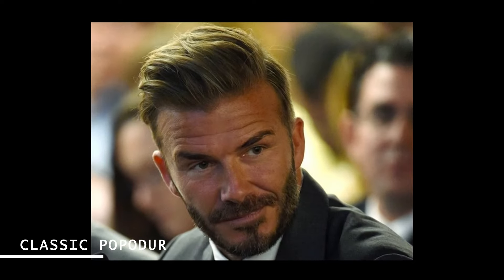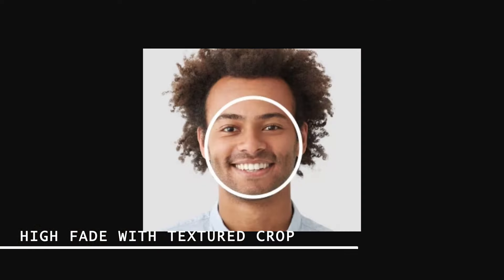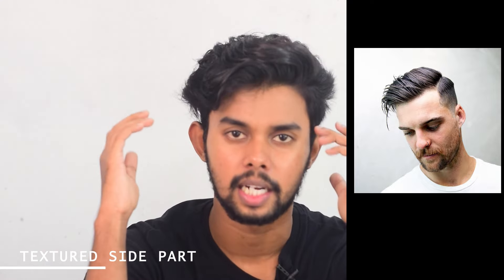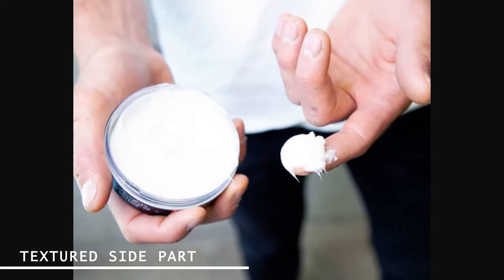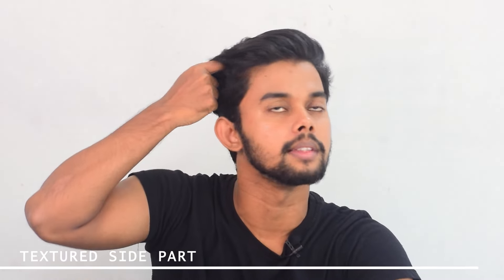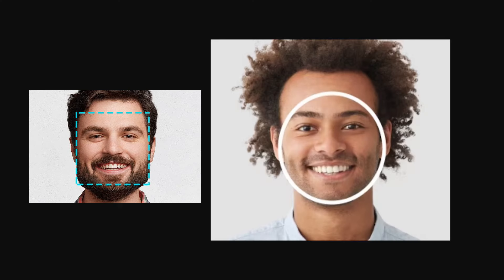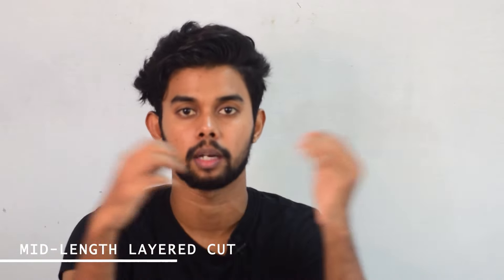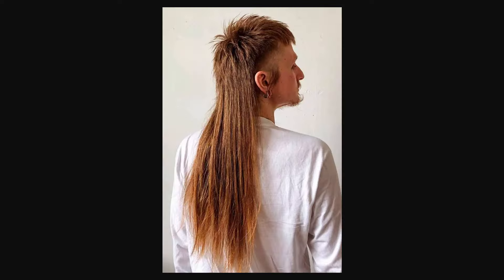BEST Hairstyle For 2024 Malayalam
Top 5 Face Wash For Men